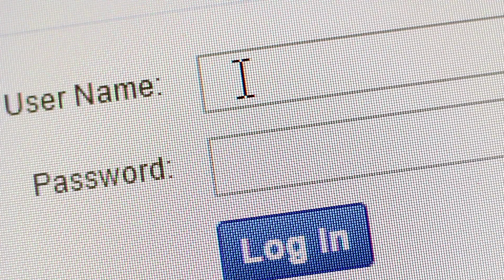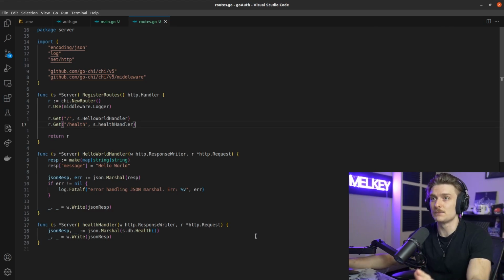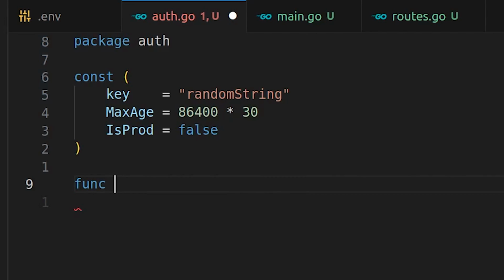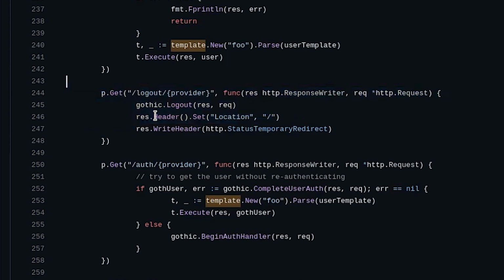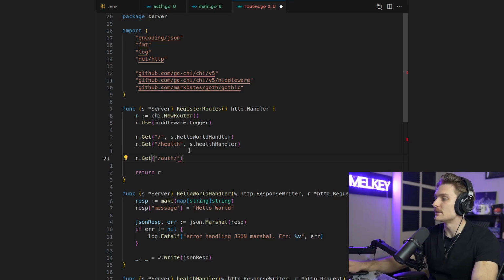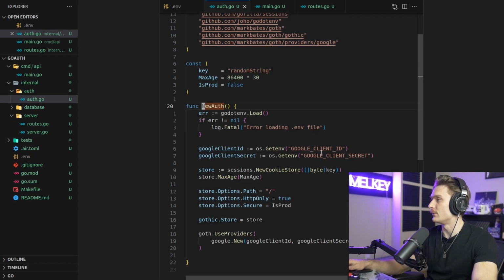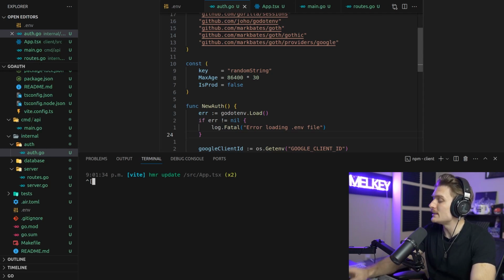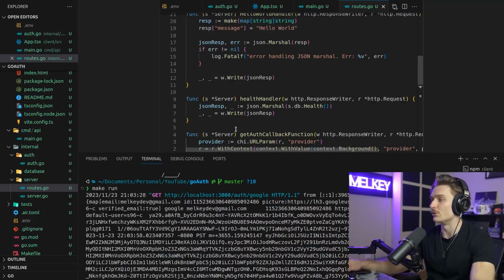The BEST OAuth Golang Tutorial for Authentication | Sign In With Google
The ultimate golang tutorial you will need on how to successfully set up any provider to your application for server side rendering

Video Editor: @TheMason

I stream live on Twitch every weekend